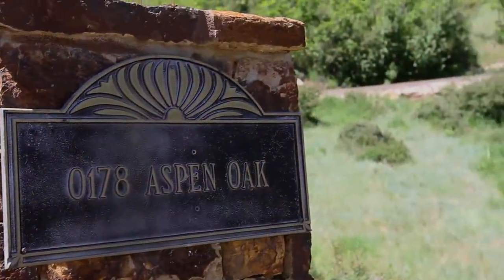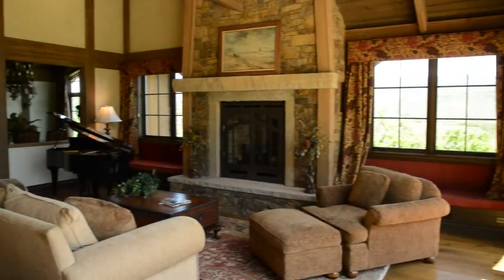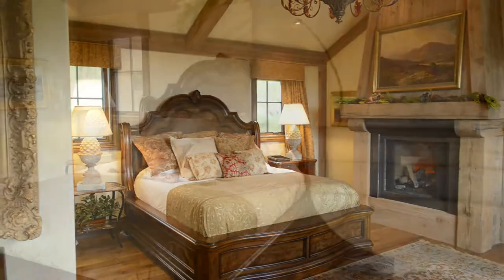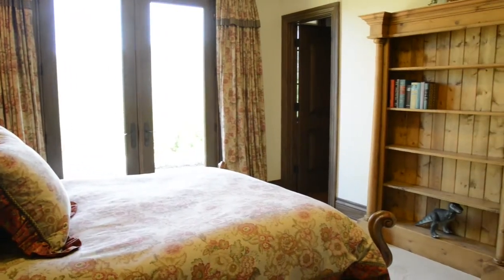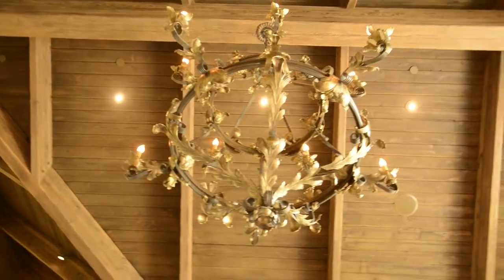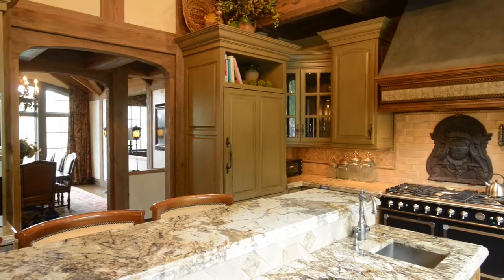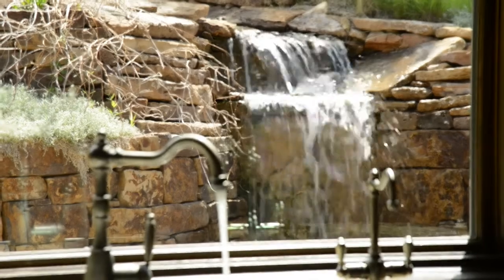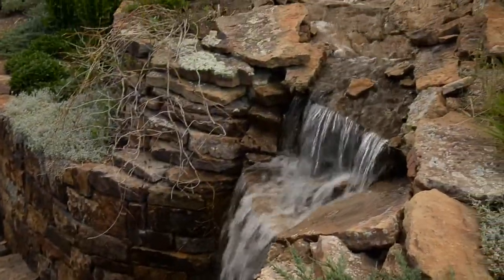178 Aspen Oaks at West Buttermilk Video without Logos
An abundance of light & views, seamless flow, perfect proportions & soothing interior palate distinguishes this home. The timeless character of design, style and exceptional finishes are evident throughout this spacious five bedroom, six and a half bath 7,007 sq. ft. custom-built mountain home. This West Buttermilk hillside estate is perched on over five acres with views of Owl Creek to the West sweeping to Independence Pass to the East. This central location, only a mile from the Aspen City limit, and a short five-minute drive to the downtown core, is convenient to Buttermilk Mountain and the Maroon Creek Golf Club.

Each of the five exquisitely appointed en suite bedrooms enjoys spectacular views of the upper Roaring Fork Valley. There are two bedrooms on the lower level, two master bedrooms on each end of the main floor and a fifth bedroom privately located on the third floor, fondly called the "eagle's nest." The spacious master suite and guest master suite feature gas fireplaces, walk in closets, a lounge area, steam showers, dual vanities, grand views, and private balconies. The marble and Italian tiles are of the finest caliber with every detail specifically designed to perfection. In most homes the third en suite bedroom, which includes a gas fireplace, stunning views, and a sitting area, would be considered a master bedroom!  All rooms in the home are above grade and four of the five bedrooms enjoy panoramic views of the valley below.

The formal living and dining room share vaulted ceilings with reclaimed oak planks and hand-sanded beams throughout reminiscent of the Old West. Generous windows reveal expansive views of the nearby buttes, Owl Creek, Red Mountain, Smuggler and the Continental Divide up Independence Pass to the east. The oversized gas fireplace, stone hearth and mantel, the rich window coverings, and stately hand-forged chandeliers foster a grandiose ambiance.

The European gourmet kitchen boasts the finest of ranges, a grand Le Cornue, with an oversized fifth central burner, custom designed hood, and a water spigot. With a long, high granite bar and plentiful counter space, 3 ovens, a 48" Sub Zero refrigerator with additional cooling and freezing drawers, and dual sinks, a chef will lack nothing! The kitchen will be your family's favorite meeting room and truly a chef's dream with views overlooking the outdoor stone patio surrounded by a cascading water feature and beautiful landscaping. Across the hall from the kitchen sits the executive office with sensible built-ins. Finishing out the main floor is a library area set above the grand entry and an elegant half bath with deep pantry for storage.

The lower level is the access to the mudroom and three-car, 925 square foot heated garage. The laundry room is one of the nicest you will ever see with granite counters, warm, distressed custom cabinetry, dual stainless washers & dryers, and another refrigerator for additional space. A second over-sized family room with a 74 inch TV, bar, ice maker and wine captain make for a comfortable venue for Sunday football or X Games get-togethers. The carpeted area adjacent to the family room can serve as another office or exercise room. The half bath off the family room includes a steam shower. Beyond the mechanical room exists 999 square feet of storage space. There is an additional 318 square feet of unused FAR.

Not only is this a stunning luxury home, it is also energy efficient. The domestic water is City of Aspen water, while the irrigation system runs off a well, reducing the cost to keep the landscaped areas lush. All the recessed lights are LED lights, and the radiant heat and hot water of the home is solar powered, greatly reducing electrical and gas costs. All insulation, thermostats, windows and most all appliances are energy efficient. The synthetic tile gable roof comes with a 50-year warranty. The home also features forced hot air heating and central air conditioning on the upper floors.

This home is available furnished with a few exceptions. The window treatments, carpets & rugs, hand-forged chandeliers, sconces and lamps, plastered walls, artwork, accessories and furniture embellish the homes elegant, mountain style. Come home to 178 Aspen Oak Drive, a home that balances western style with the epitome of elegance.  There's only one Aspen, own this piece of it; you'll love it! for more information or to set up a showing today!